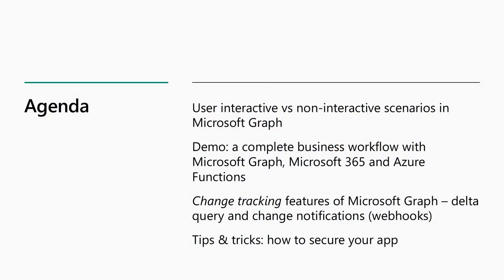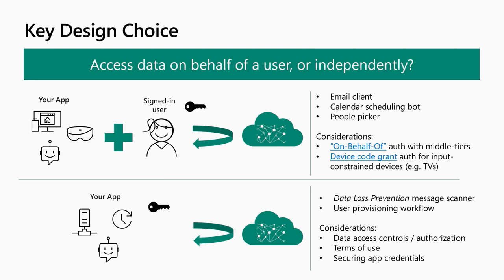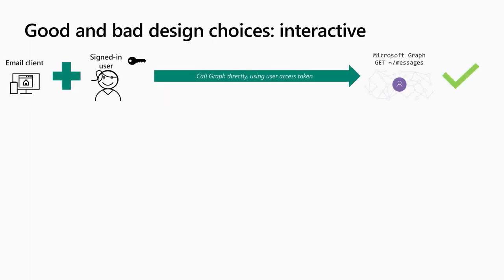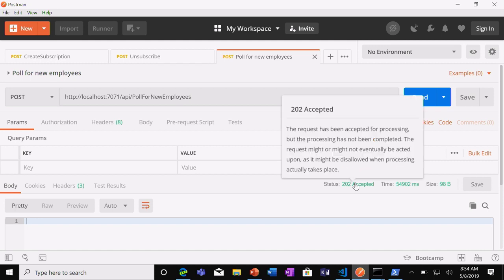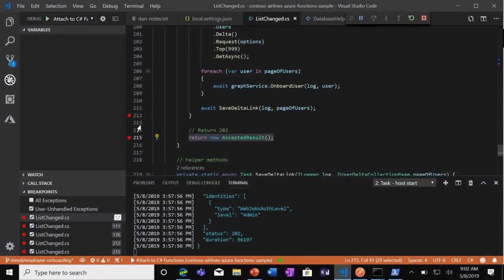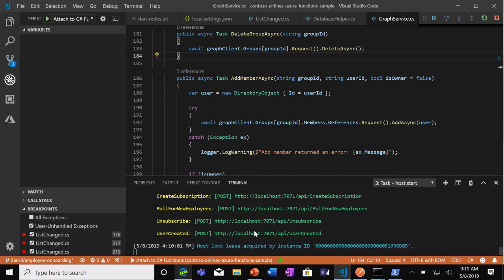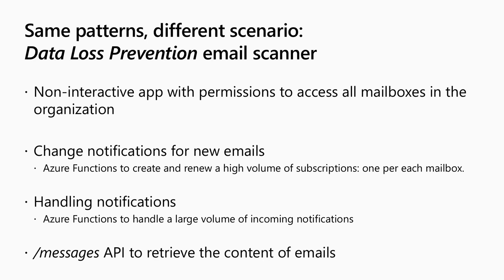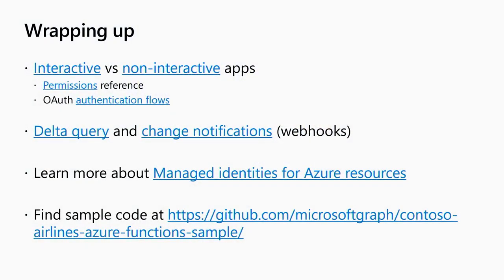Automating background processes across Microsoft 365 data using Microsoft Graph and - BRK3079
Learn how to use the Microsoft Graph to harness data and signals from across Microsoft 365. We’ll build a daemon application that uses Azure Functions, Logic Apps, and Microsoft Flow-driven workflows. Then, we’ll drive outcomes using Outlook actionable messages, SharePoint, and Teams. Finally, we’ll discuss best practices for building background applications using app-only authorization.